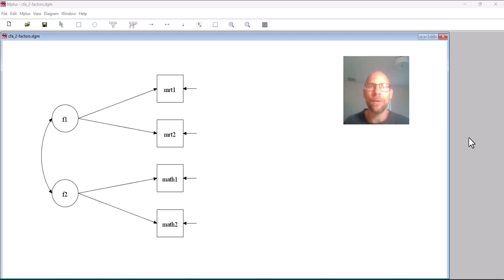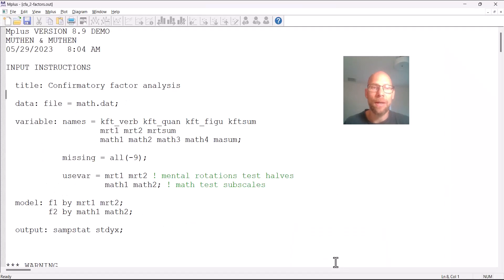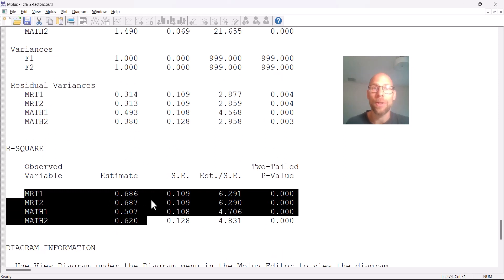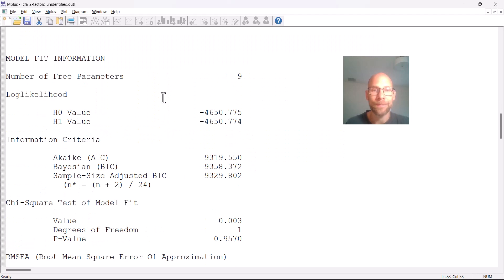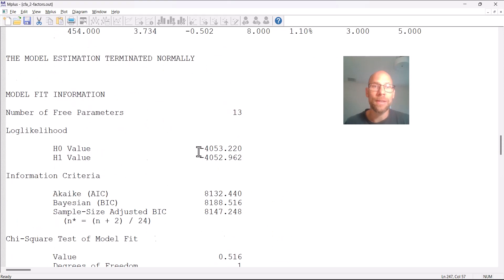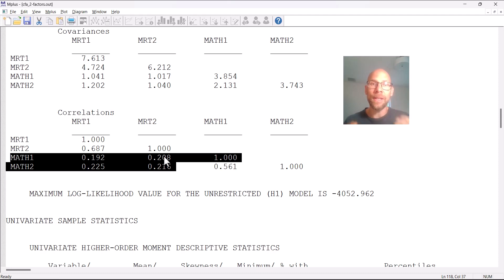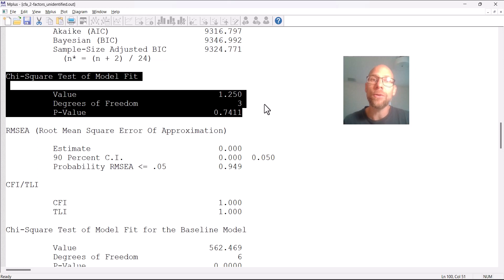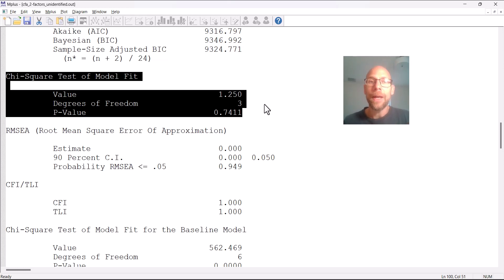Factor Model with only 2 Indicators???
QuantFish instructor Dr. Christian Geiser discusses confirmatory factor models with just two indicators per factor. Do they work? When are they (un)identified? What problems can occur in practice?